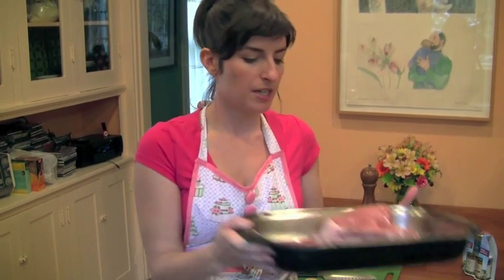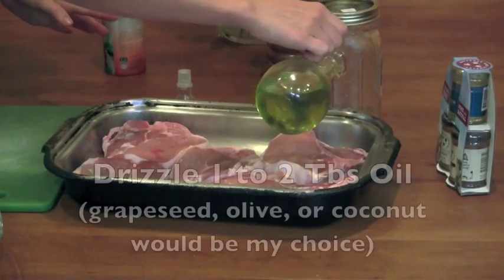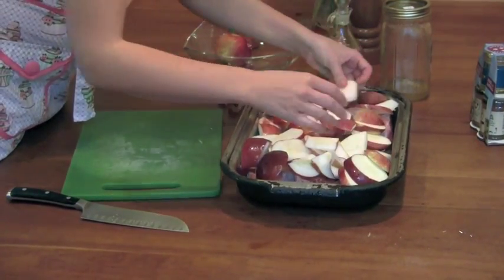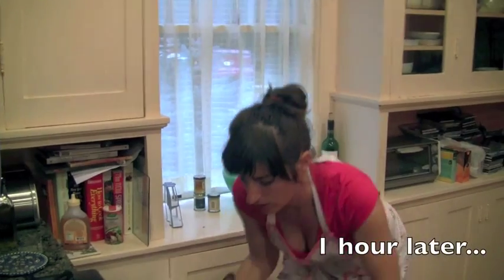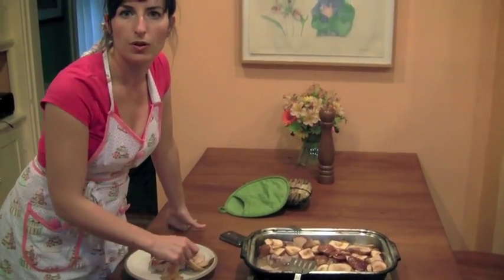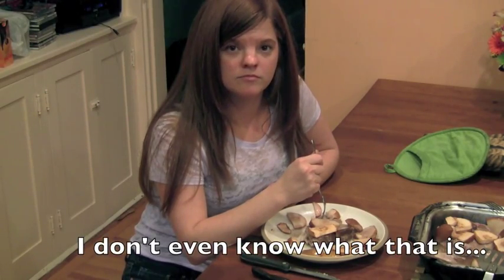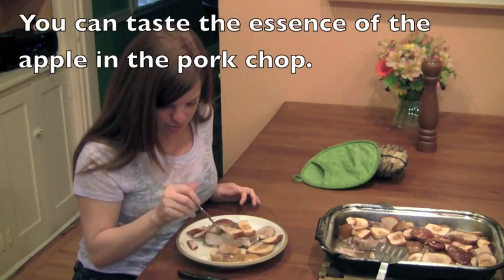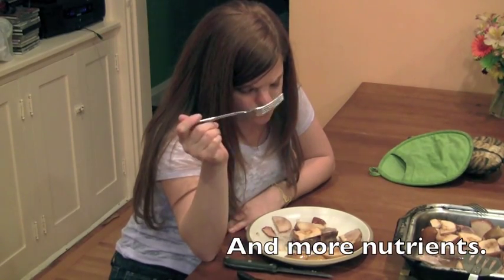Paleo Pork Chops & Baked Apples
These idiot proof, moist pork chops are AMAZING. And so easy to make!

To make them truly paleo, substitute the grapeseed oil for coconut oil.